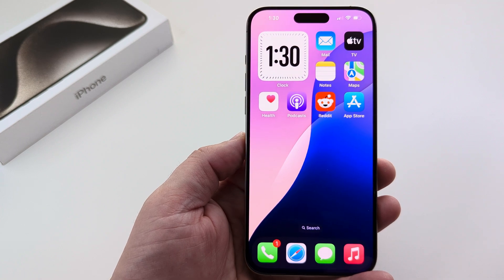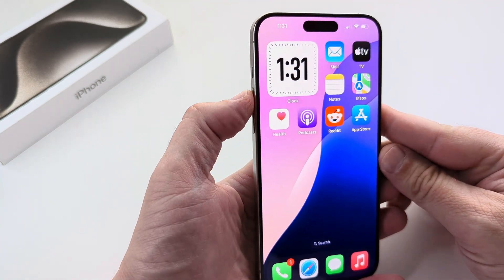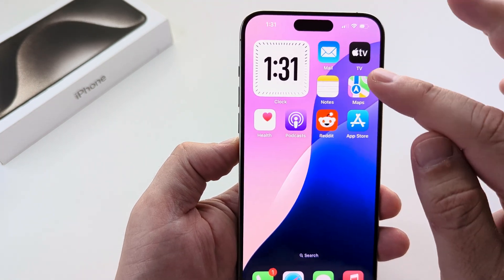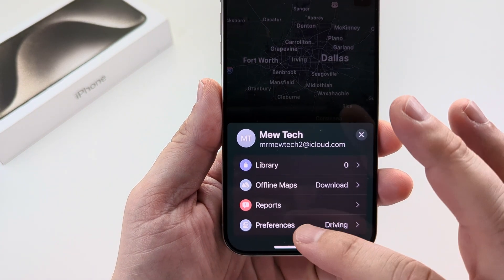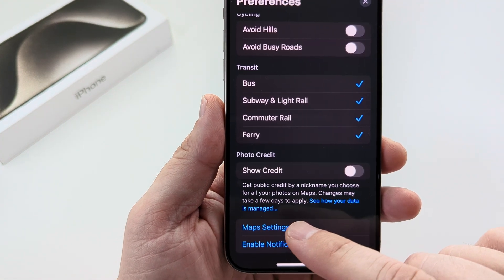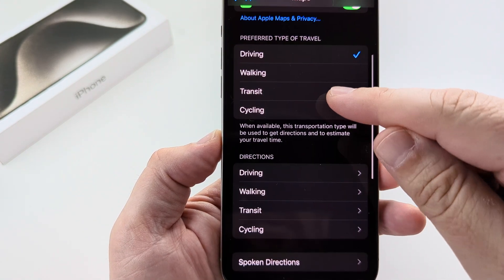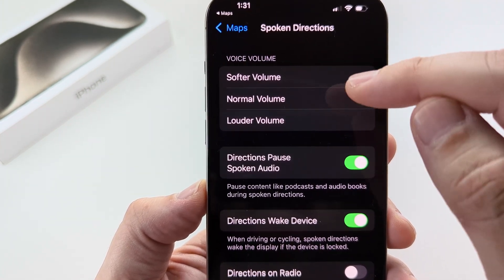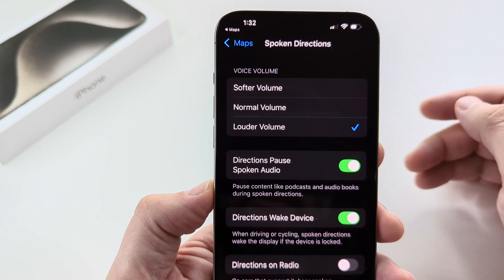iOS 18: Apple Maps Volume Too Low On iPhone - How To Fix!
Here is how we can fix the Apple Maps app volume being too low on iPhone with the built in volume for spoken directions.